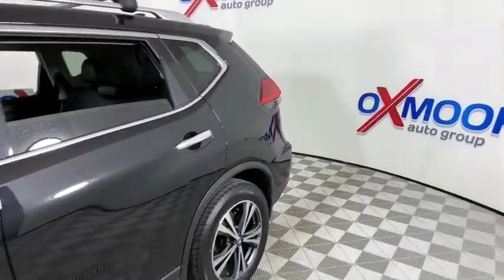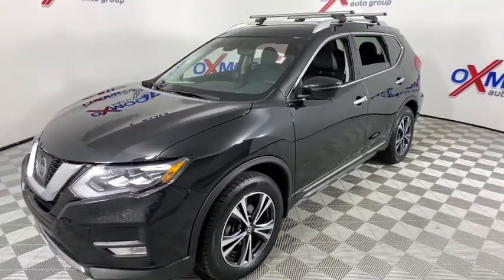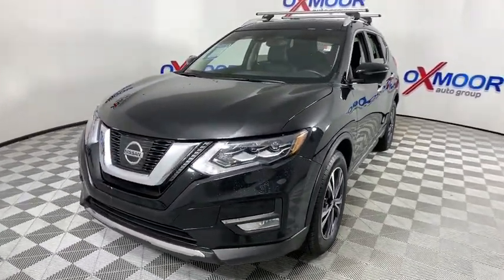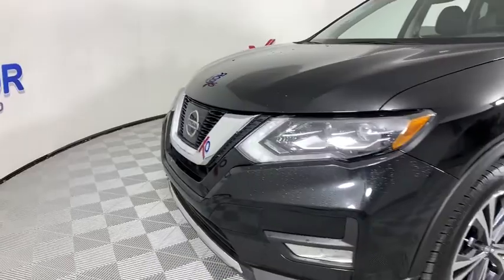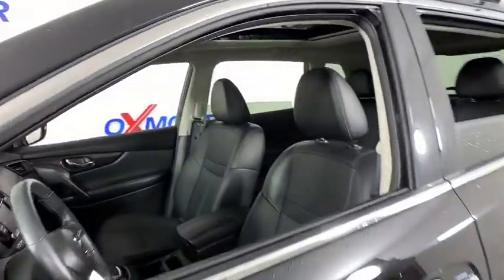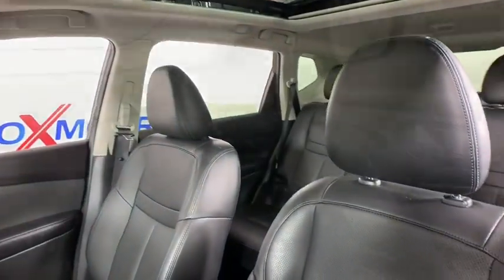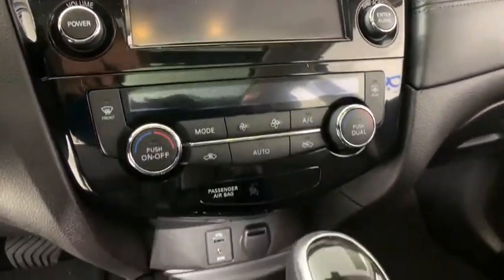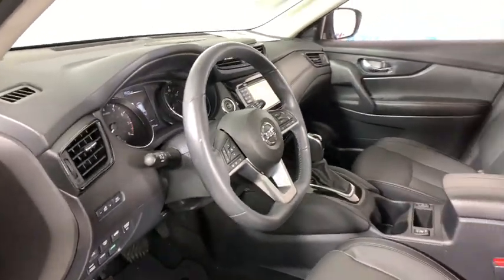2017 Nissan Rogue Louisville, Lexington, Elizabethtown, KY New Albany, IN Jeffersonville, IN F9883A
Magnetic Black Used 2017 Nissan Rogue available at Oxmoor Ford in Louisville, Kentucky. Servicing the Lexington, Elizabethtown, KY New Albany, IN Jeffersonville, IN area.

Oxmoor Ford
100 Oxmoor Ln